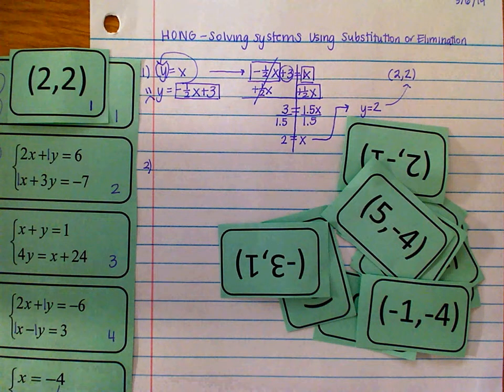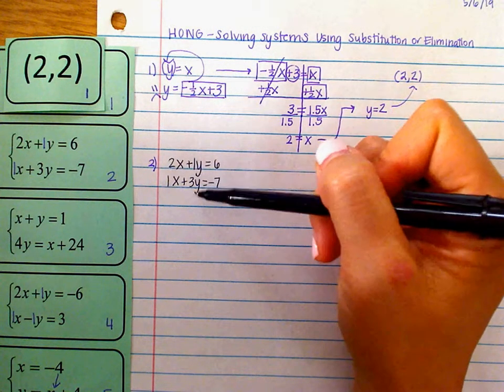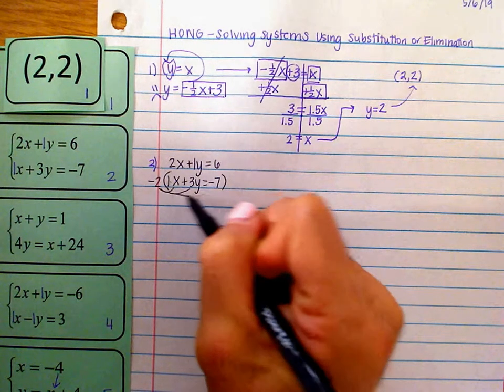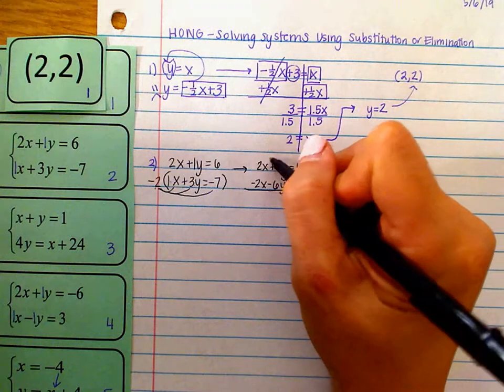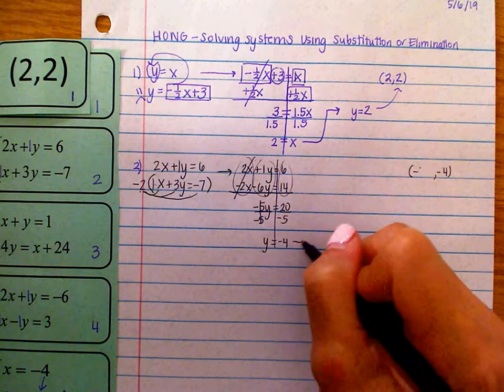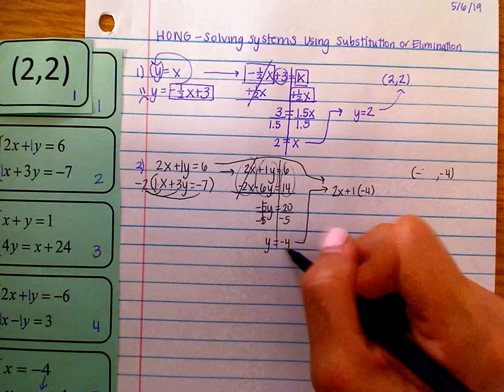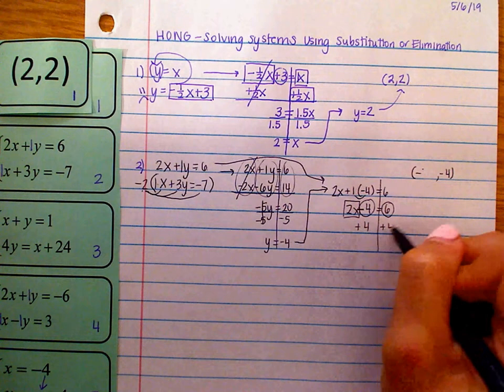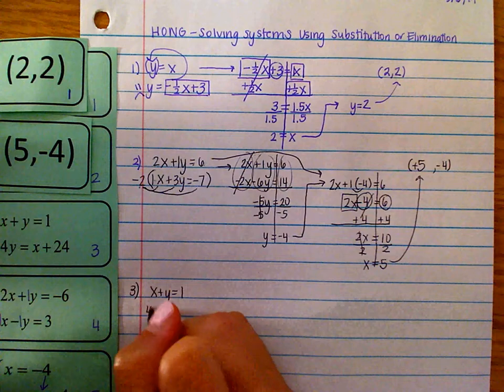Solve Systems Card Task (5 Problems)